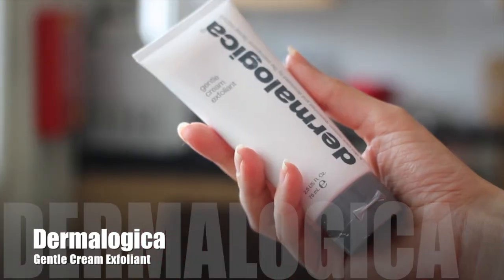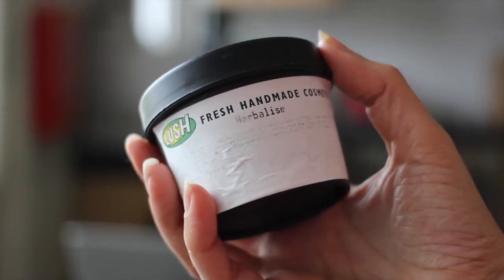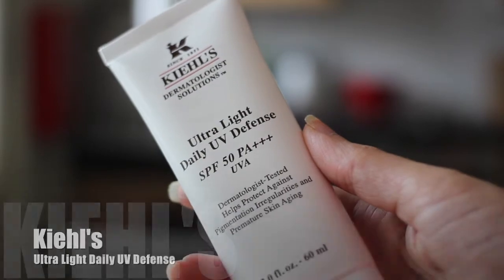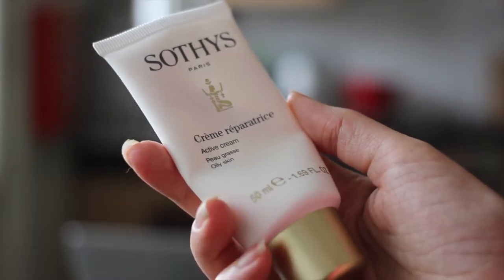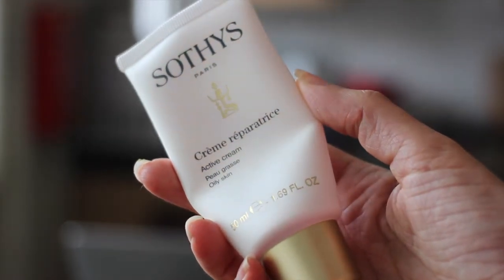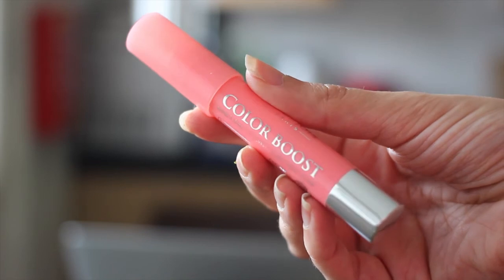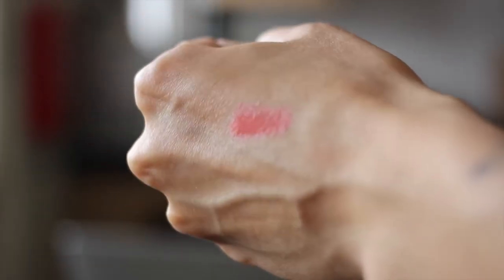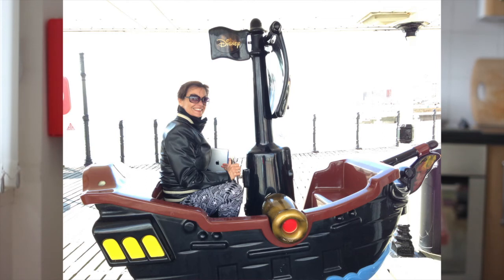May Favorites 2014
Sorry for the wait! Here's my latest video. Hope you enjoy. :)